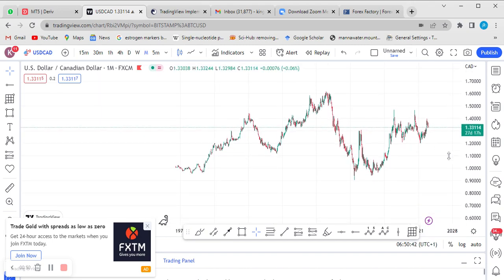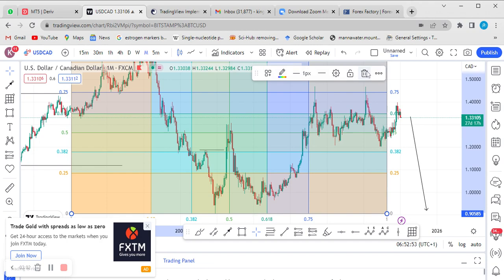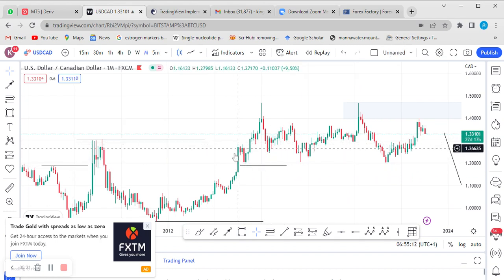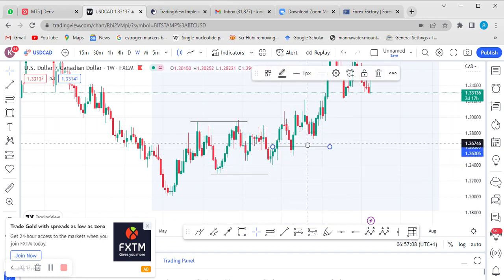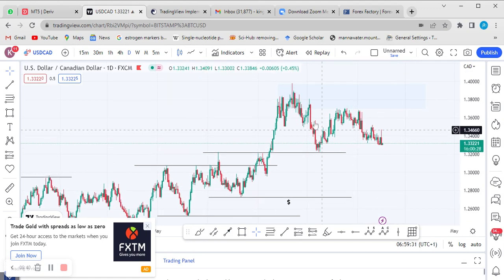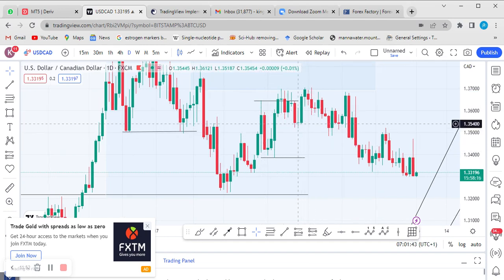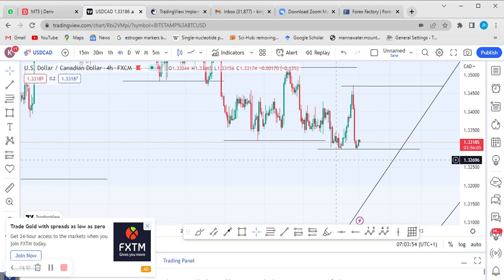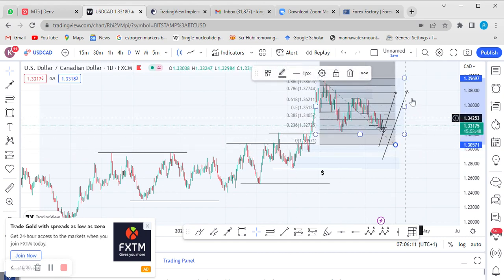USDCAD forecast (Technical Analysis)1st Feb 2023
Top down analysis on USDCAD.